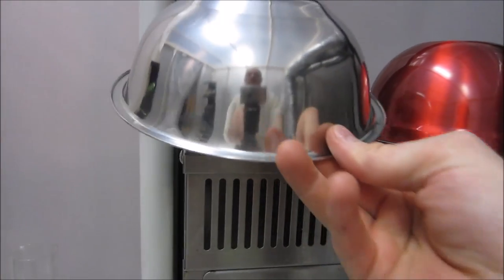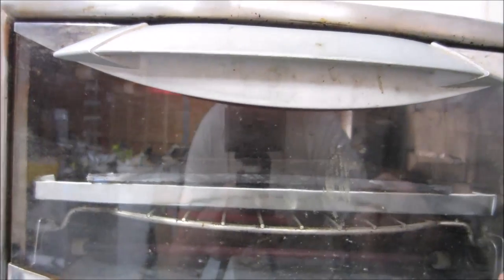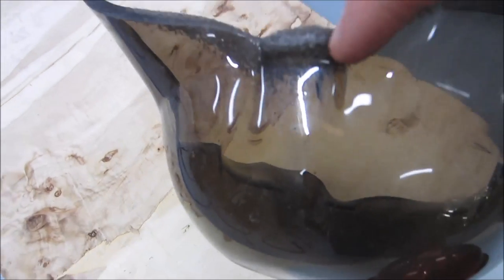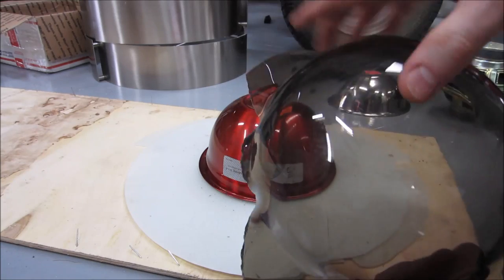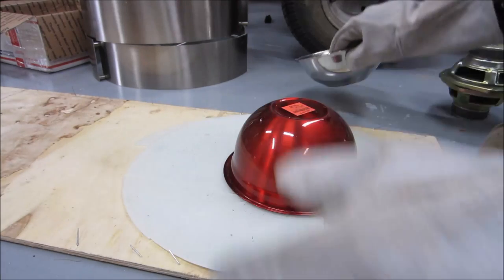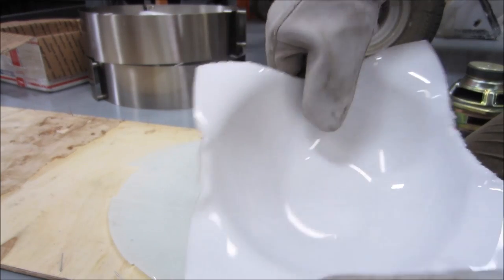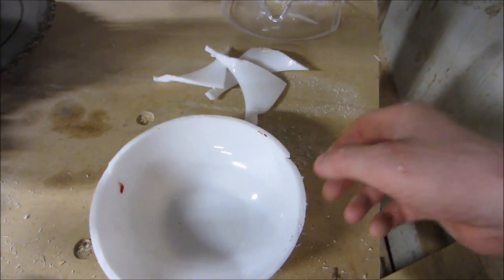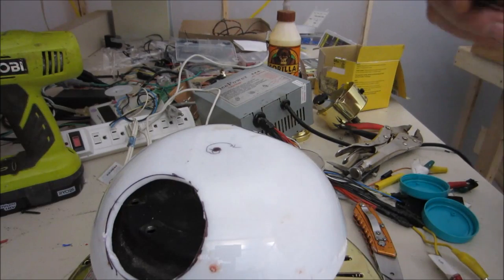Heat forming plastics in the toaster oven | DIY Centrifuge from junk - part 2.5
Here are some of my experiments with plastic forming to create the bowl I used in my centrifuge in part 3 of the build.  Technically this is part 2.5, which I am releasing AFTER part 3.  I know... I'll get to part 4 soon.